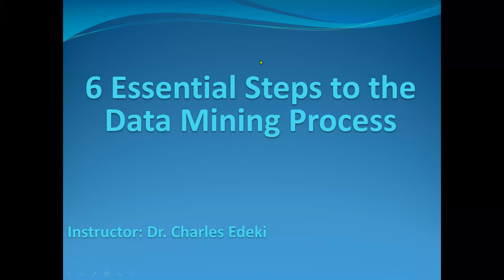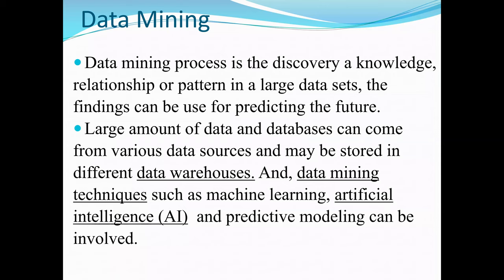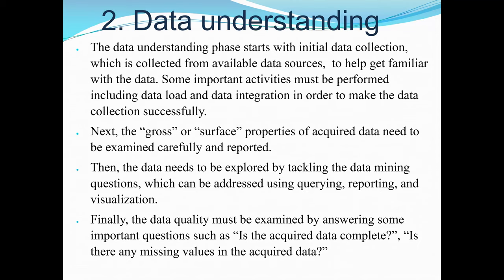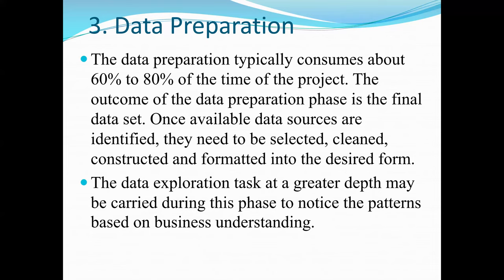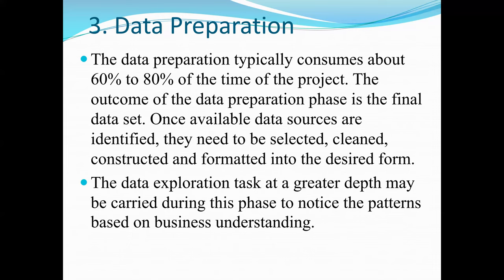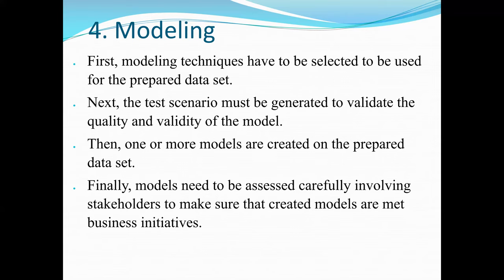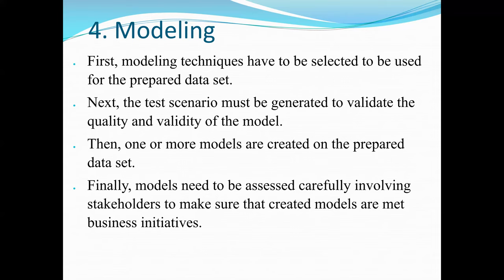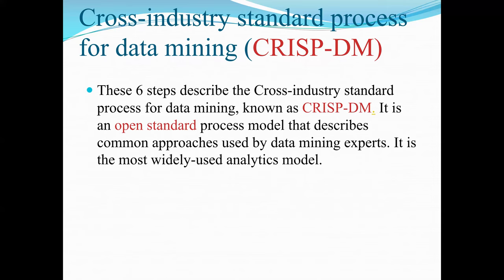CRISP-Data Mining: The six Essential Steps to the Data Mining Process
These 6 steps describe the Cross-industry standard process for data mining, known as CRISP-DM. It is an open standard process model that describes common approaches used by data mining experts. It is the most widely-used analytics model.